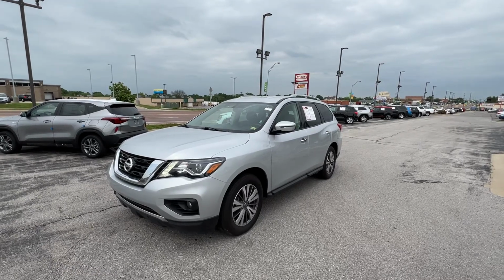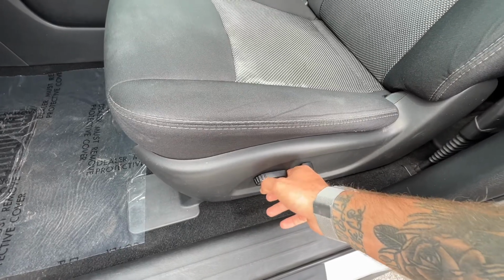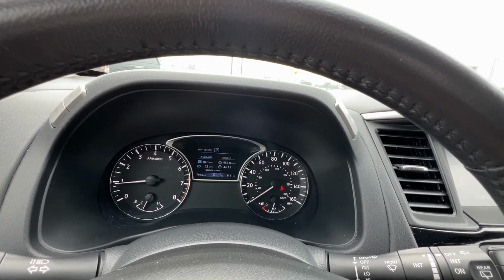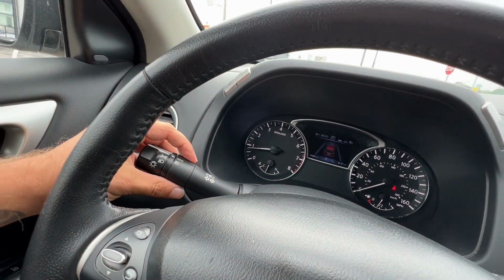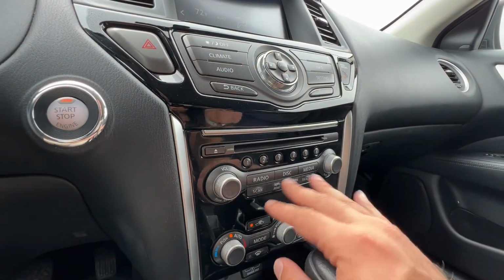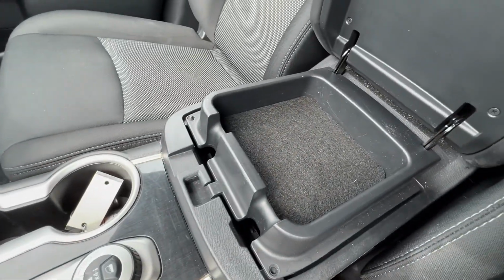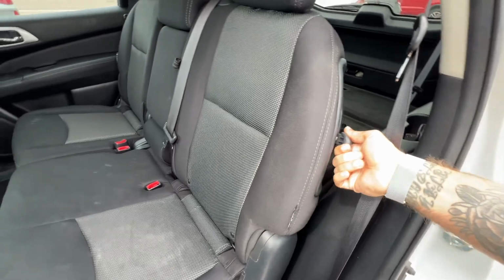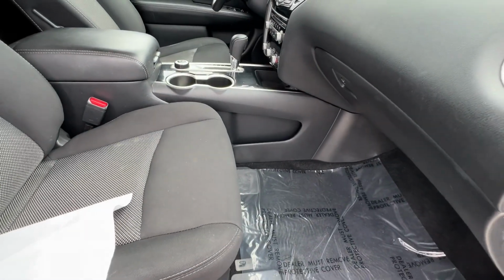2020 Nissan Pathfinder SV 4x4i Walkaround